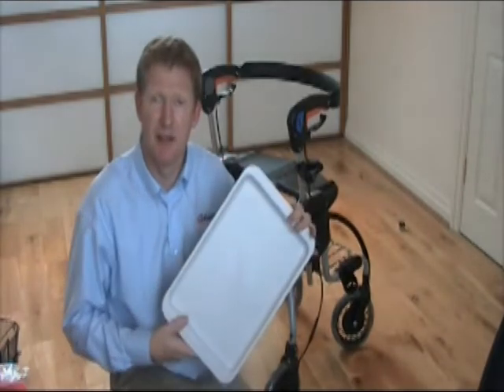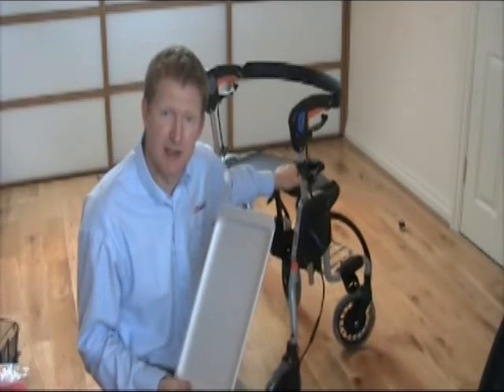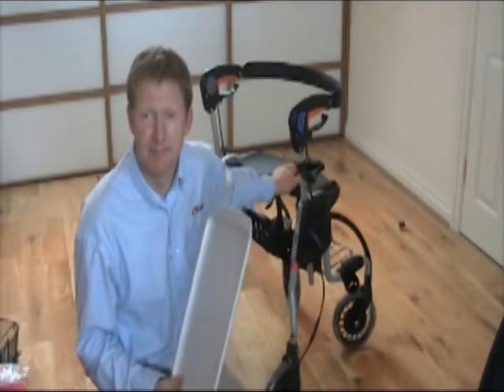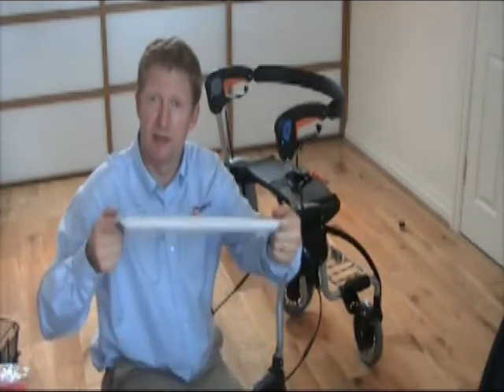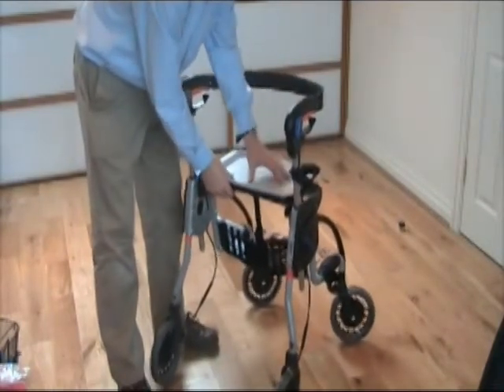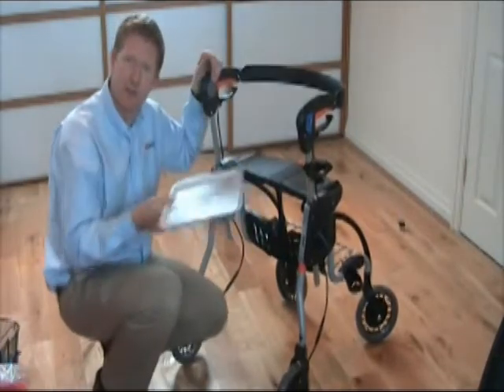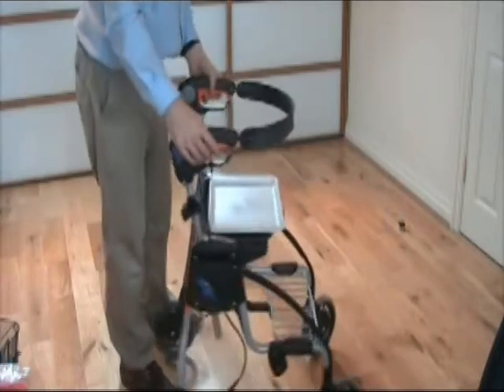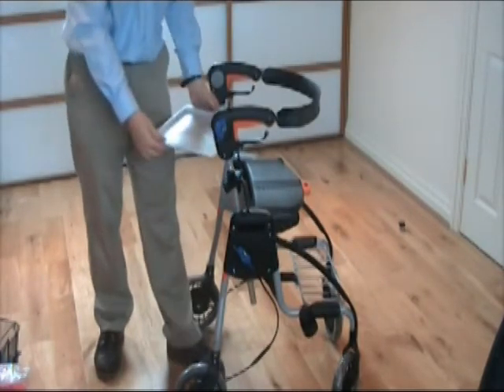Volaris Rollators Tray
The tray is useful to transport food or drink safely from one place to another using the walker. It can also be use as a normal tray.